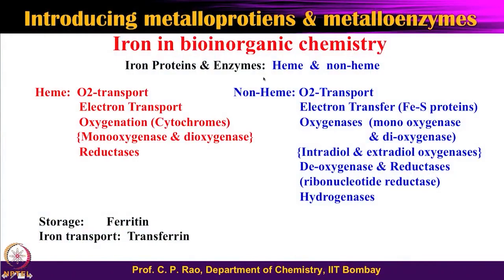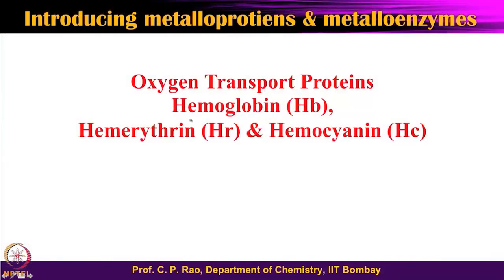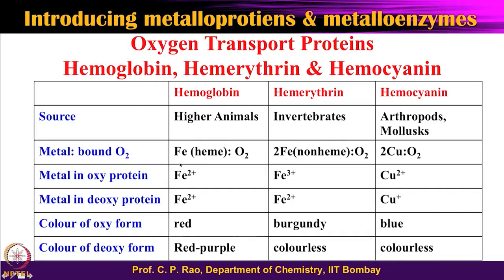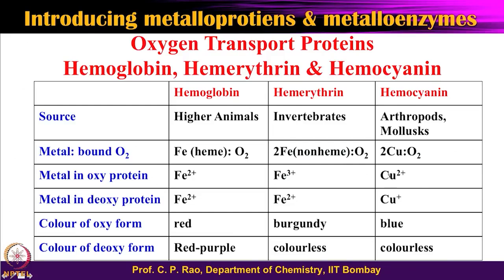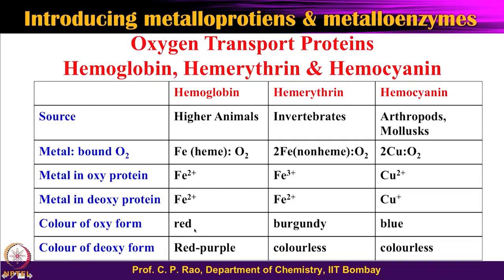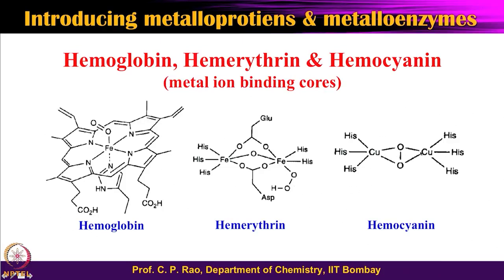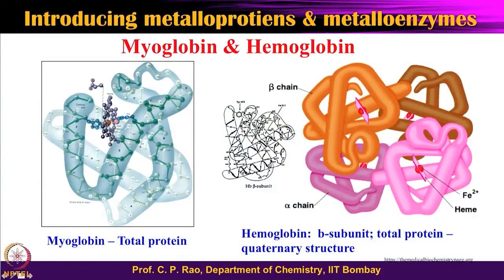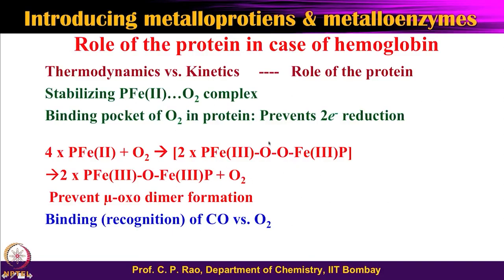Lecture-24: Role of Iron in life General perspectives